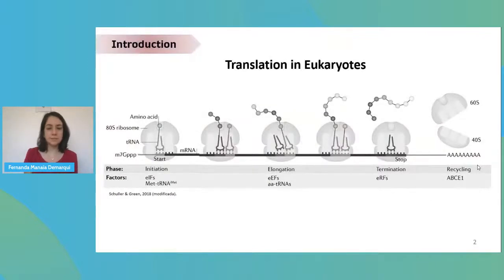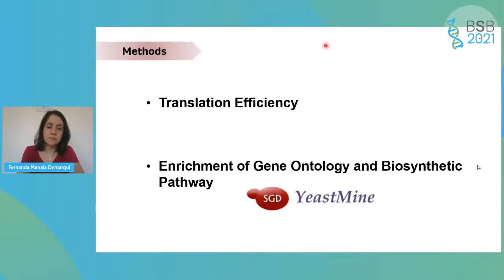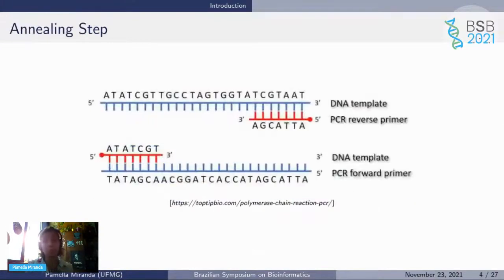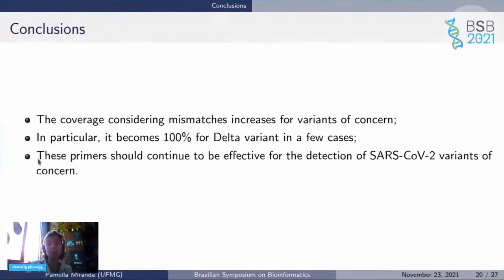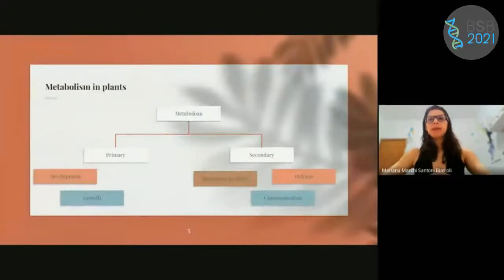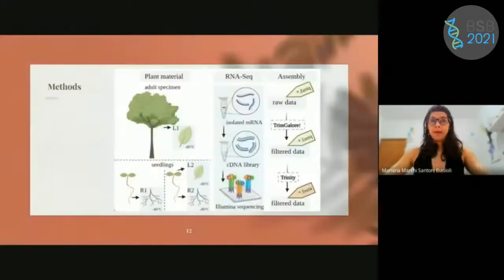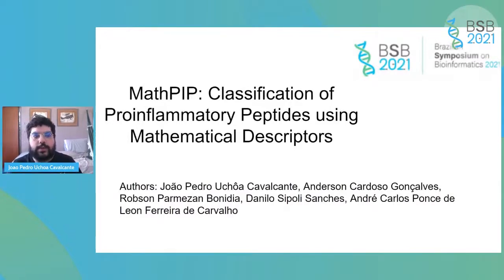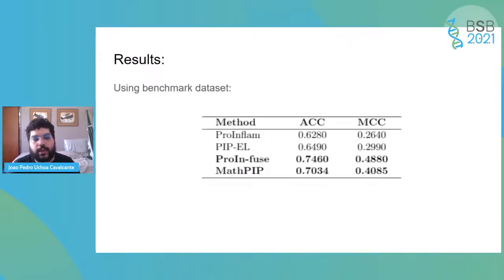BSB 2021 - November 23 - Technical session 1